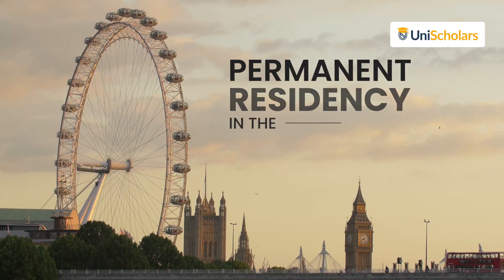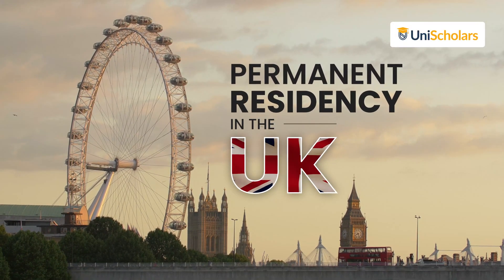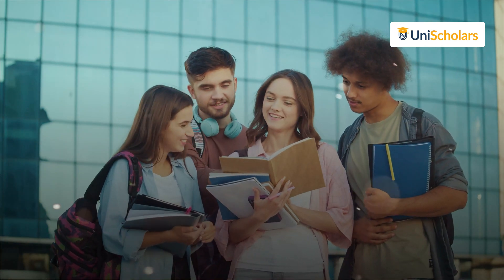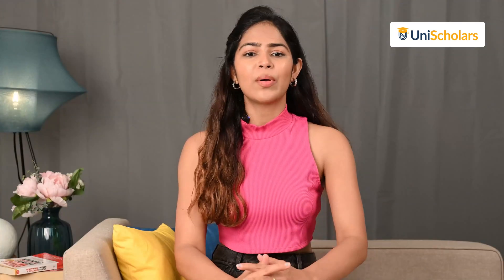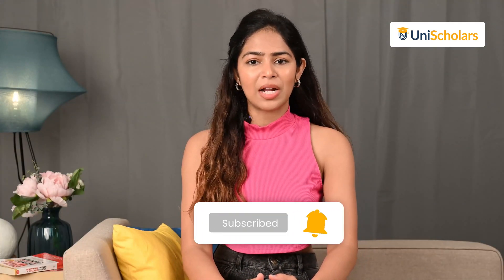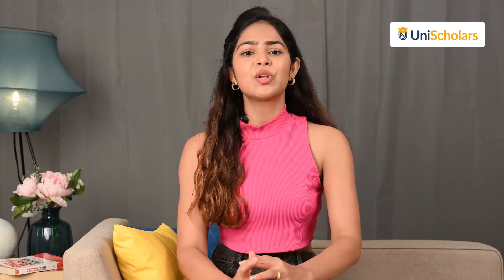UK Graduate Route 2023 | PR Options In UK | Study In UK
If you're a student aspiring to study in the UK or looking to stay and work after graduation, you've come to the right place. In this video, we've compiled everything you need to know about the UK Graduate Route 2023, providing valuable insights and guidance to help you make the most of this exciting opportunity.

Want to study in the UK but don’t know where to start?

Welcome to UniScholars YouTube Channel where we cover all things study abroad. Here you will find videos on -

- Universities Abroad ✈️
- Courses Abroad 📖
- Financing Your Education Abroad 💸
- Tips & Guides To Study Abroad 😉
- Expert Assistance With Live Interactions 🤓

UniScholars is the ONLY integrated platform that provides a one-stop solution for all your study abroad needs. We help you in -

-       Test Preparation From Top Educators
-       Get Personalised Study Abroad Counselling
-       Assistance With Visa Process & Interview
-       Avail Suitable Financing Solution
-       Book Affordable Student Accommodation